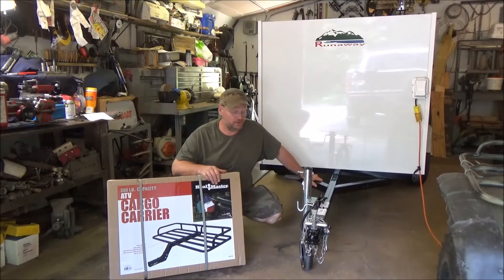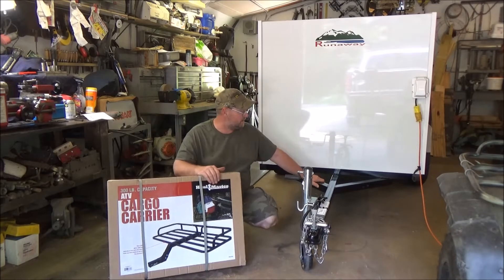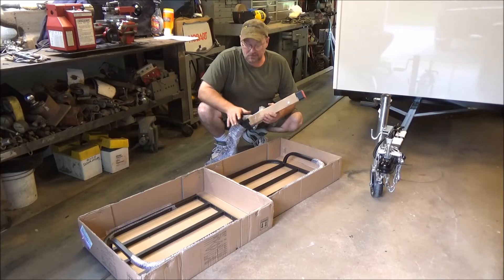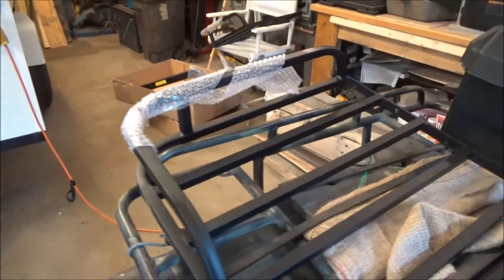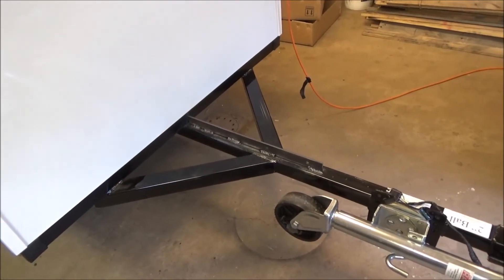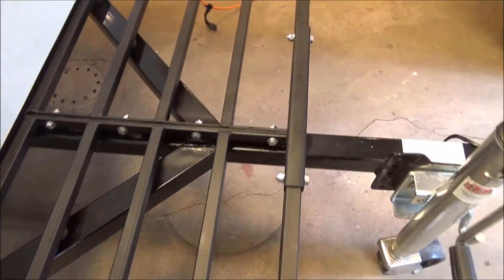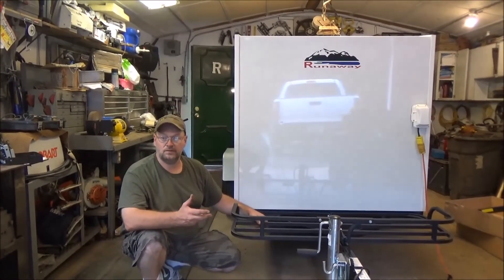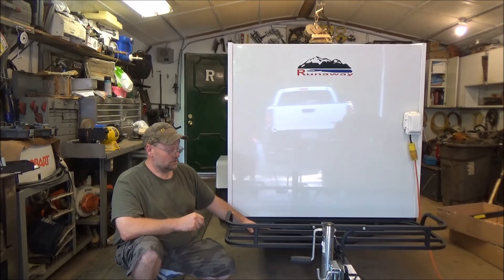Runaway Camper Cargo Rack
In this video we will be installing the Cargo rack on the runaway camper.
ATV Cargo Carrier